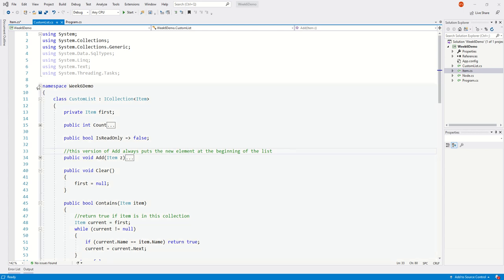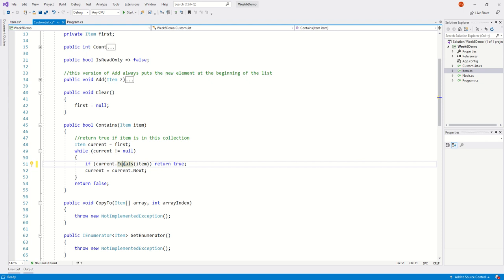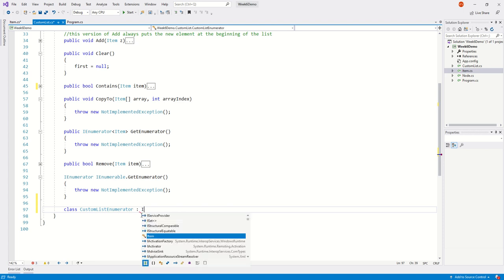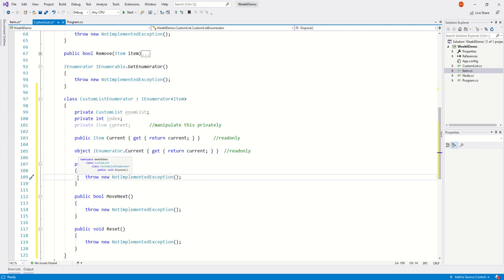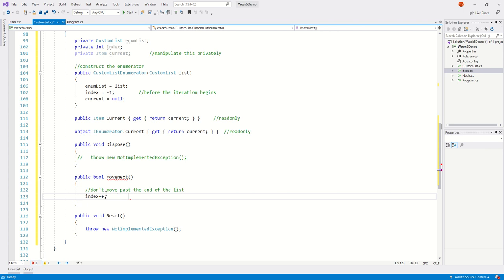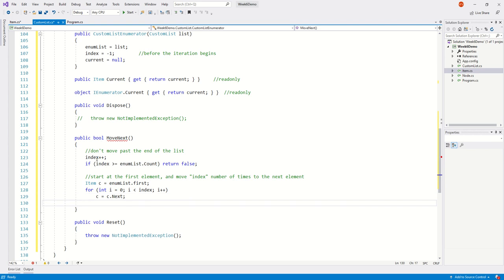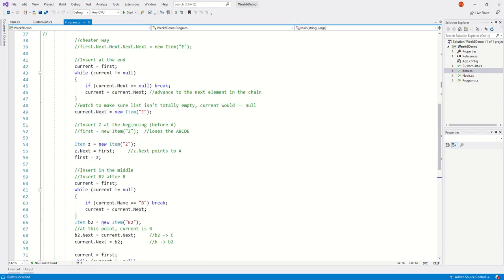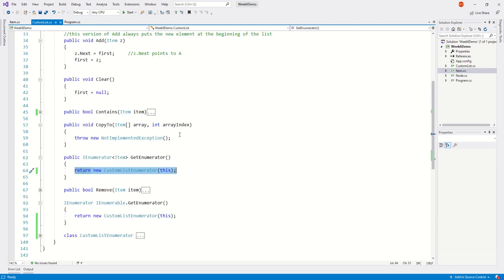PROG1197 Custom Enumerator (Fall 2020)